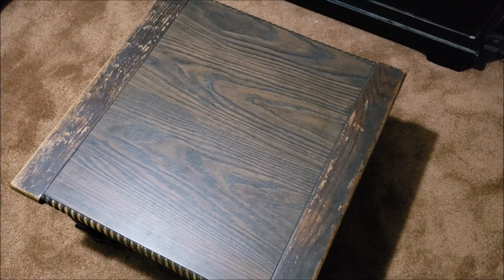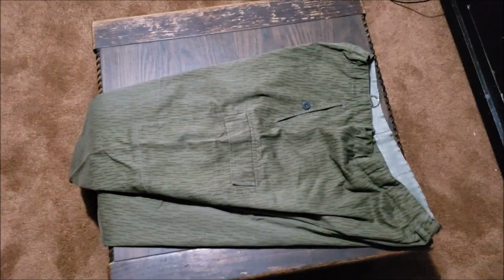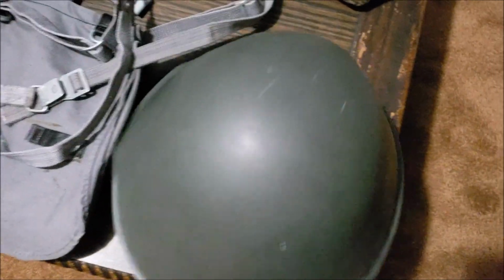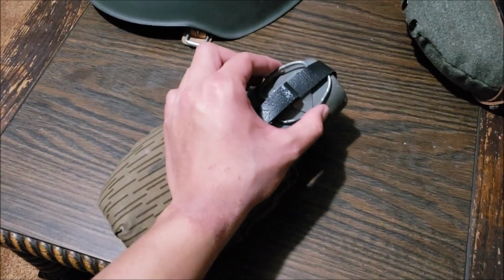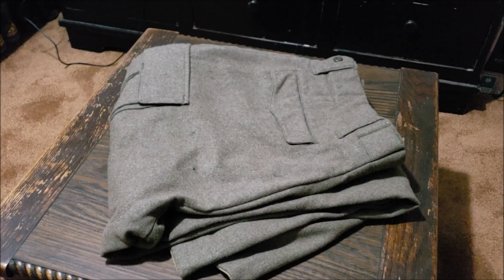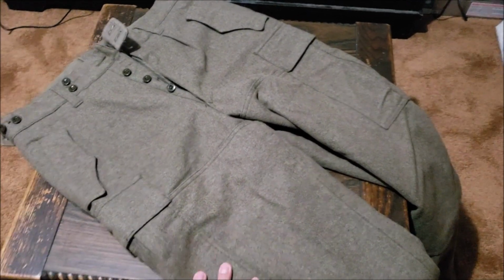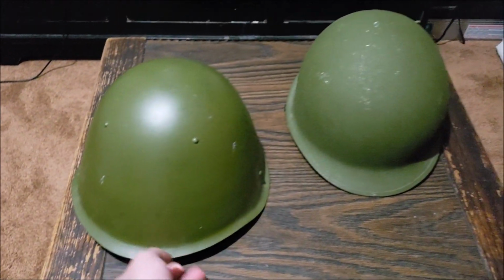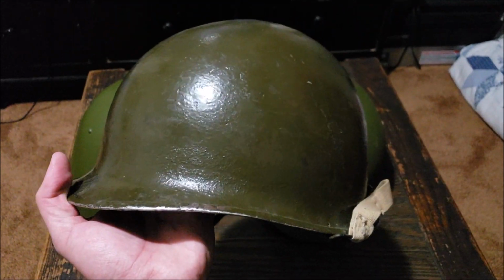MY COLD WAR COLLECTION! (ALL ORIGINAL)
Now i may have missed a few items BUT not to worry because my collection will eventually grow. Other than that i hope you enjoyed yourself watching you this video, ye?